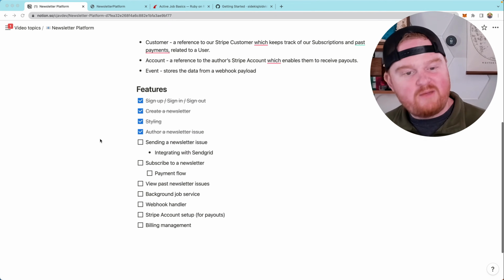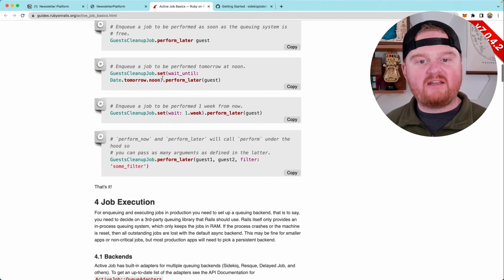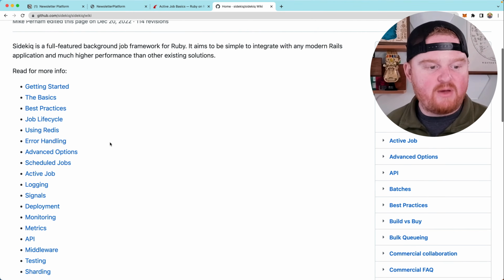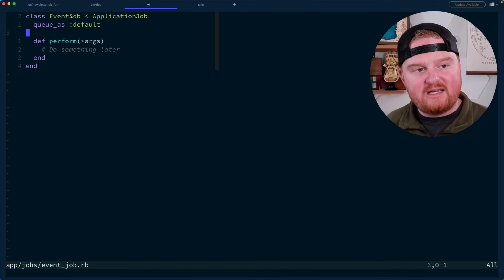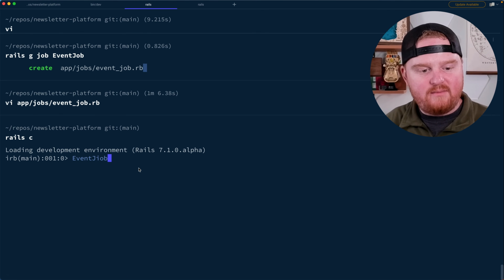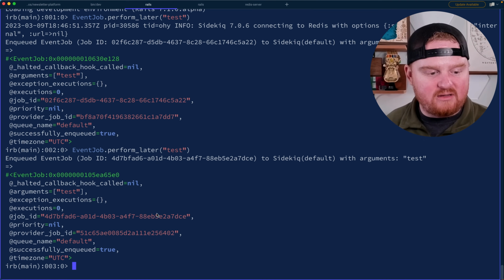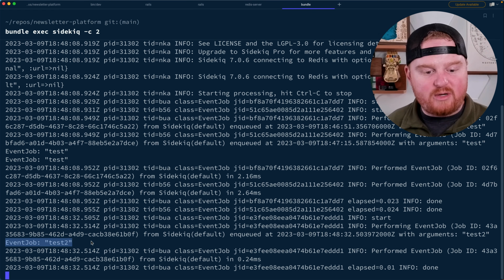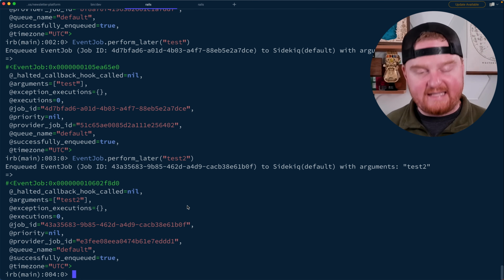Integrating a background job service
In this episode, you'll learn how to integrate a background job service using Sidekiq and Active Job.

The platform we're building in this series allows creators to produce creative content (e.g., a newsletter), publish their content, and monetize their content with paid subscriptions.

This is episode 06 in the series. We'll cover all the ins and outs of Stripe Connect, how you need to model and store things in your database, how to handle authentication, how to process web hooks and post-payment events in your Stripe account, how to onboard creators, how to use Stripe Checkout on the front end to securely accept payment, how to setup the Stripe Customer Portal to allow subscribers to manage their payments and subscriptions.

00:00 Introduction
01:00 Active Job and Sidekiq installation and basics
03:56 Initializing a Redis server
04:26 Queuing and running jobs
06:15 Conclusion